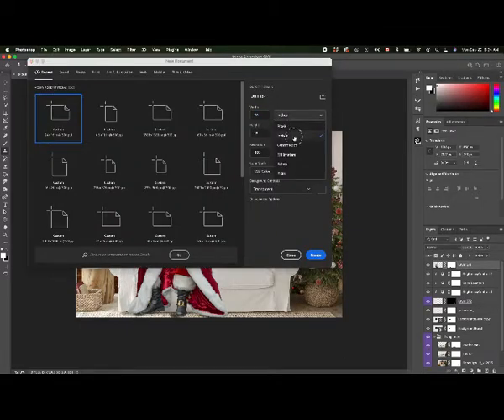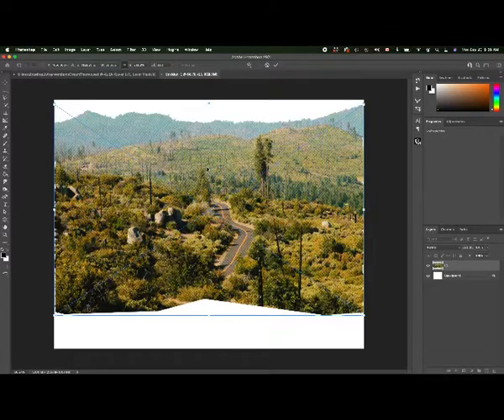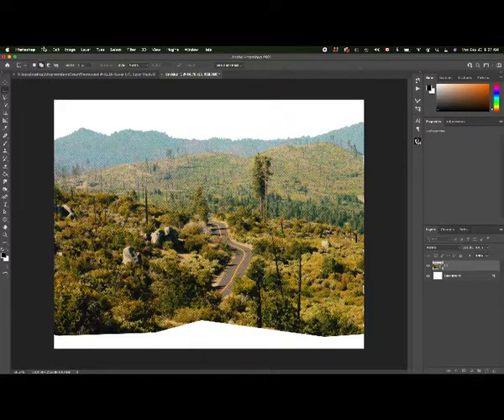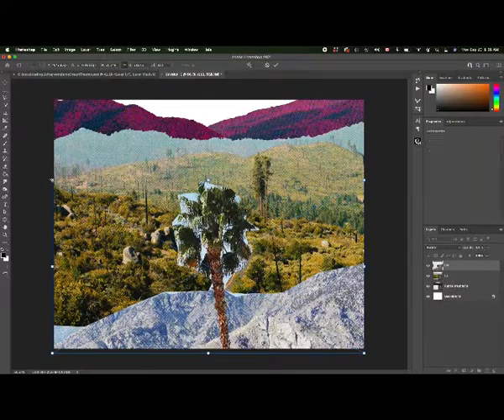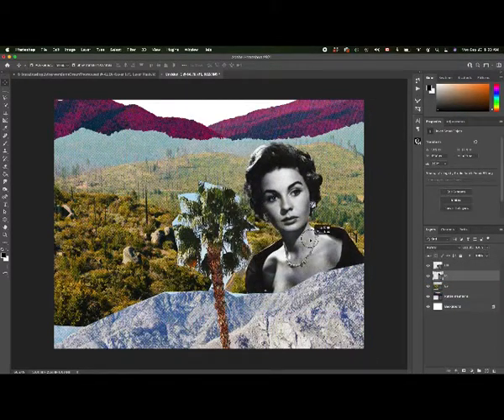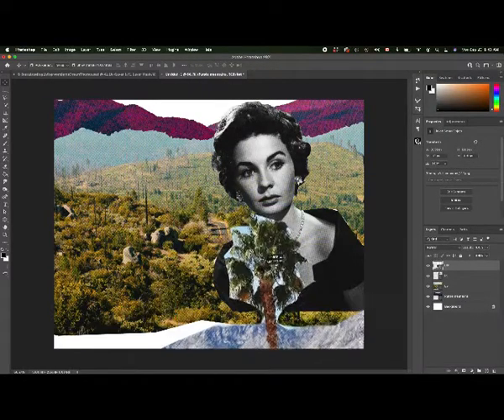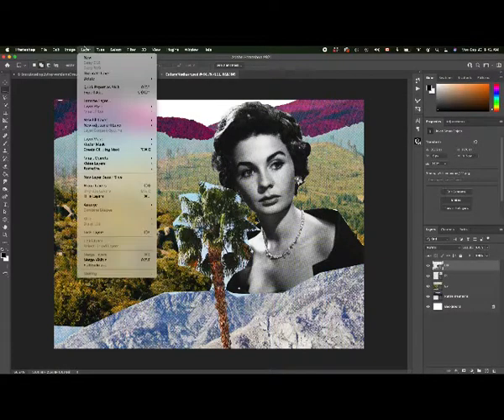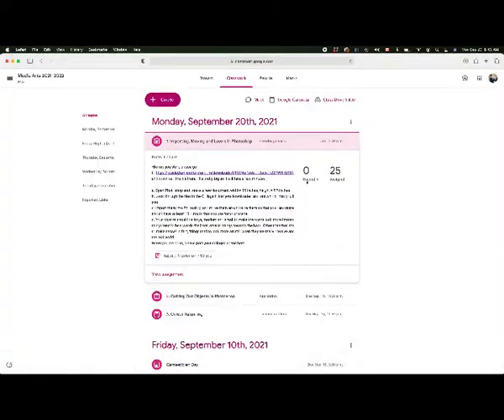Media Arts Importing Objects